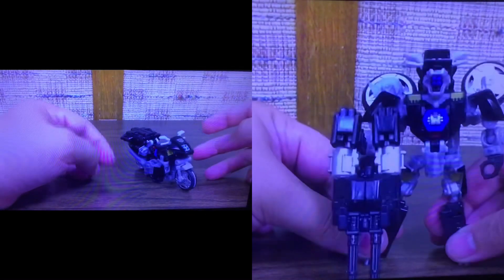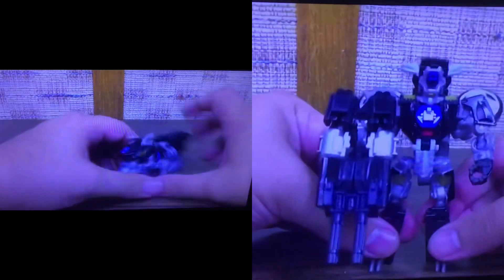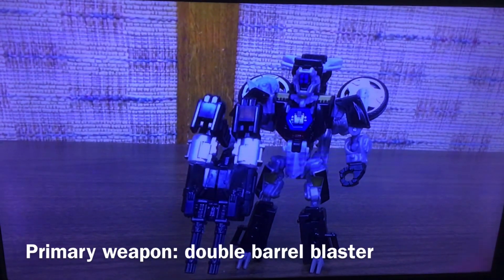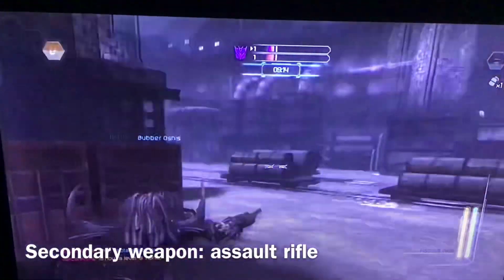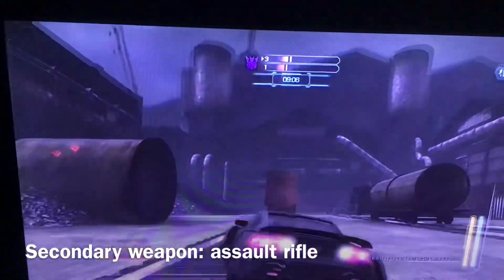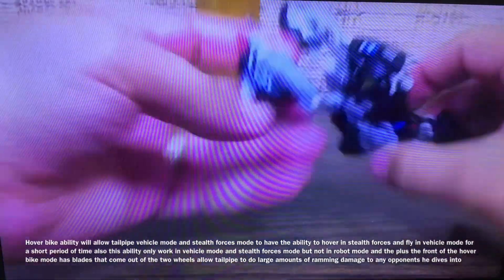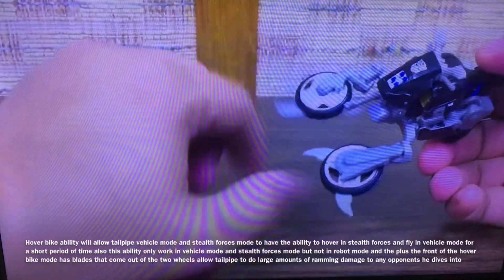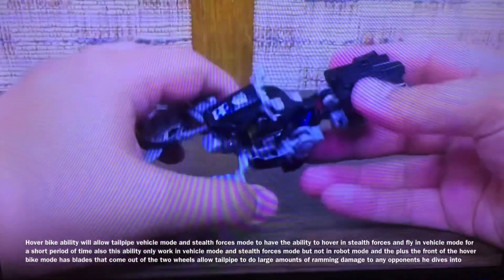My ideas for MXSRT transformers dark of the moon game mods tailpipe